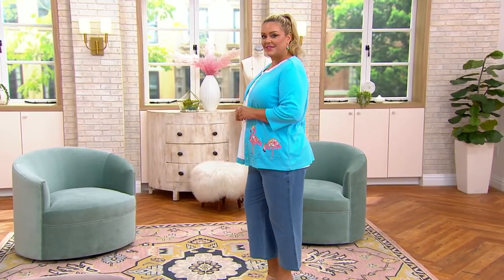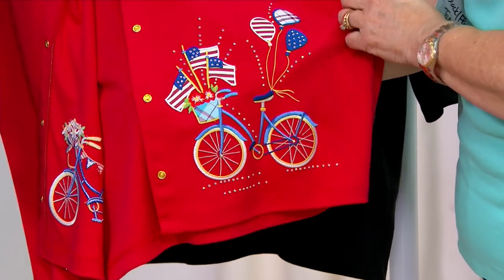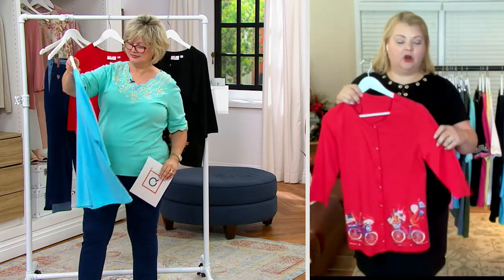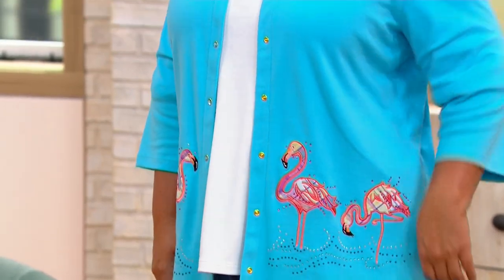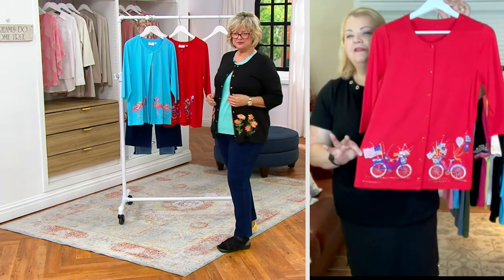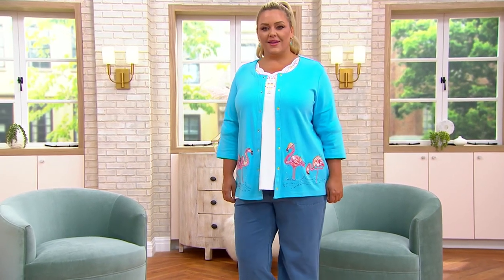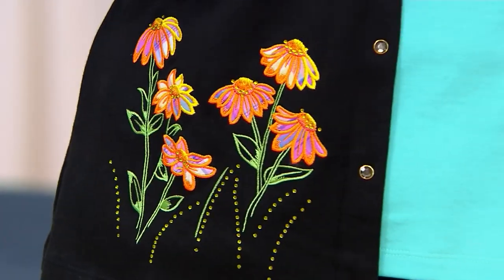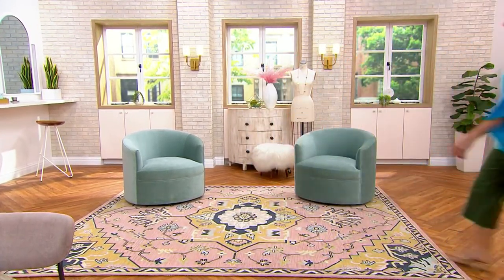Quacker Factory Madras Plaid Appliqued Snap Front Cardigan on QVC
Quacker Factory Madras Plaid Appliqued Snap Front Cardigan

Plain Jane cardigans just not your thing? This snap front cardigan may be more up your style alley -- appliqued with a madras plaid design that's both fresh and fun! From Quacker Factory&reg;.